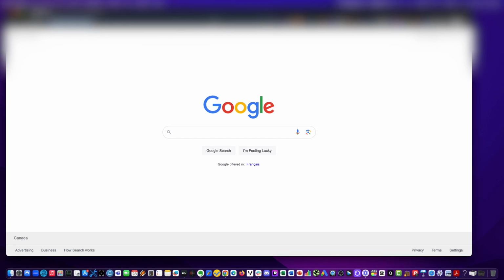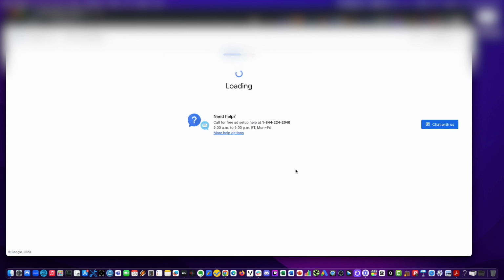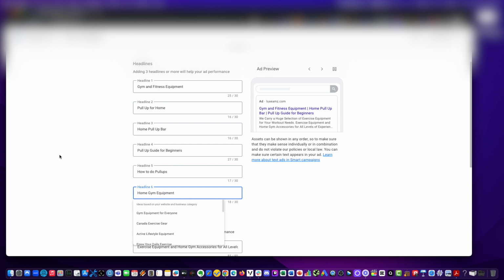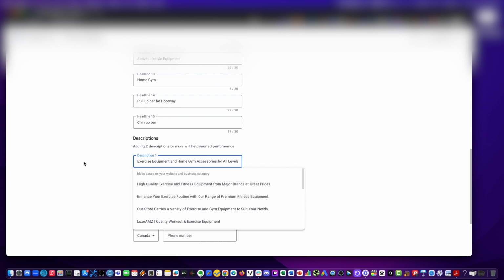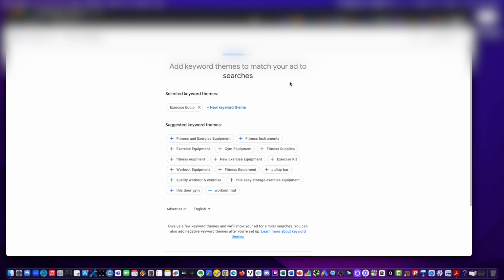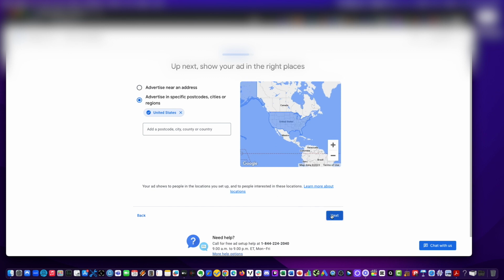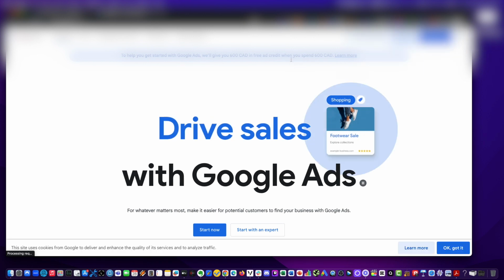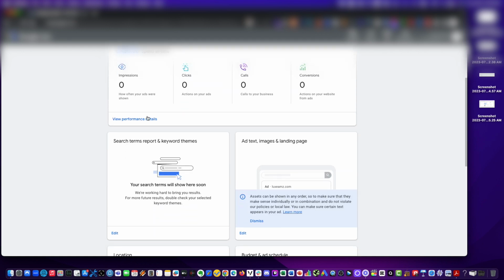Google Ads Tutorial 2023 Simple Step by Step Guide | Optimized Webmedia University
In this video we show you how to set up a Google Ads Campaign from scratch.